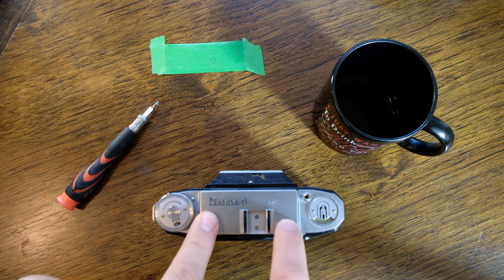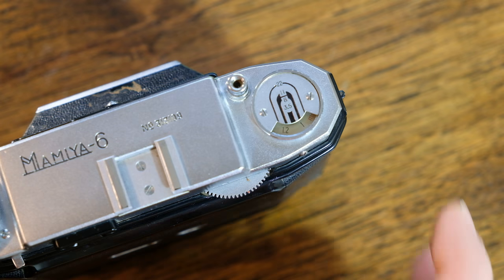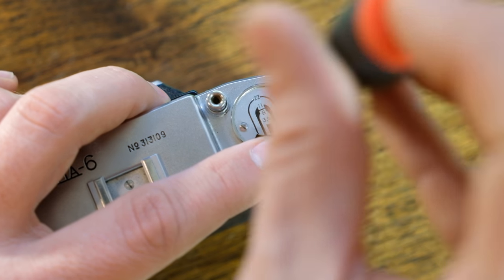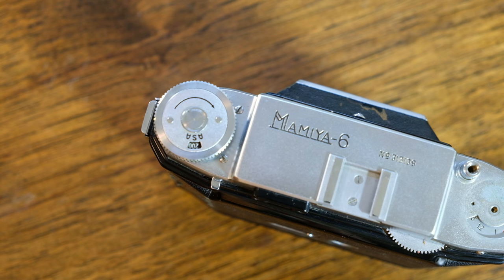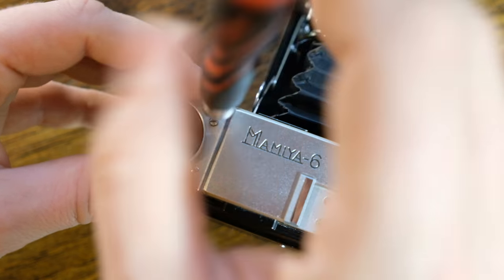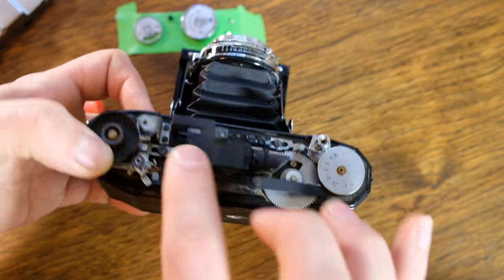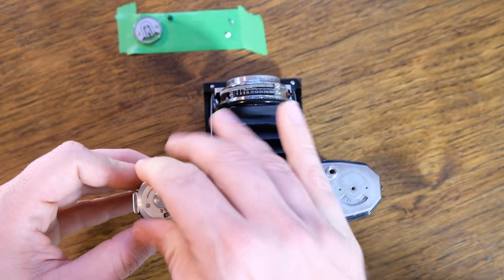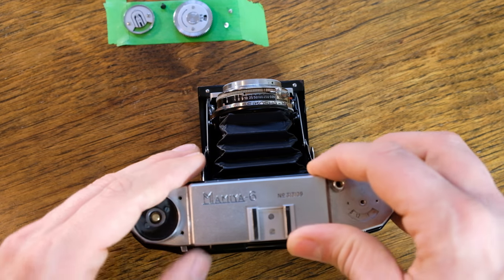How to remove the Mamiya Six Automat's top plate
Short tutorial on how to remove the top plate of a Mamiya Six Automat camera. Useful to know if the viewfinder of your camera is filthy and needs to be cleaned.